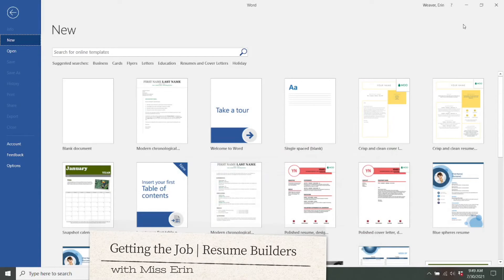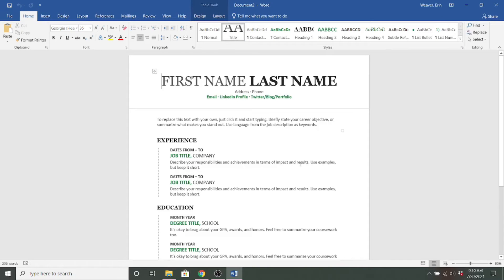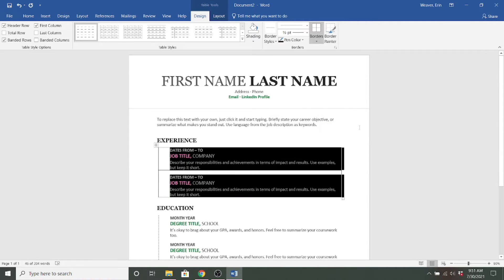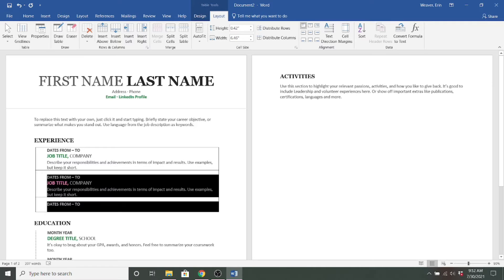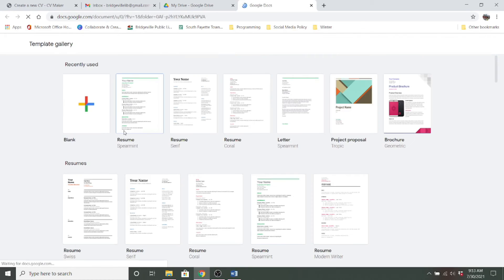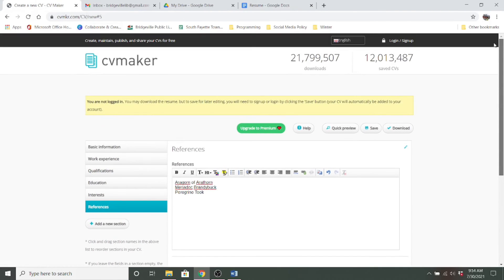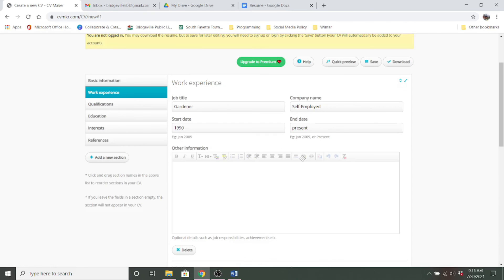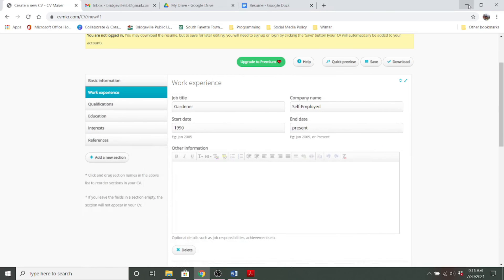Getting the Job | Free Resume Builders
Erin will demonstrate several free resume template resources and builders that will make formatting a professional looking resume easy.

“Ballerina” licensed via Music Vine: XILMLQJRE2RVCKSR